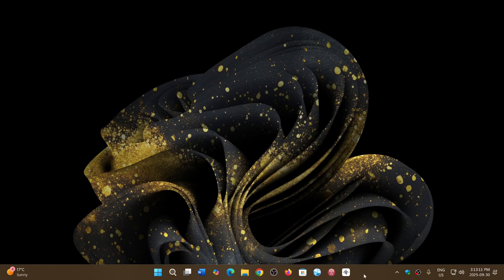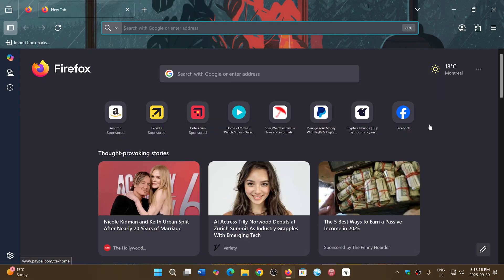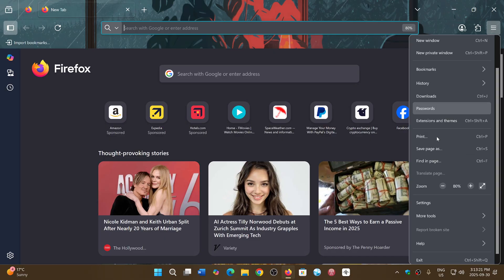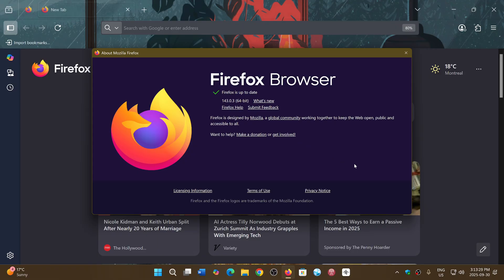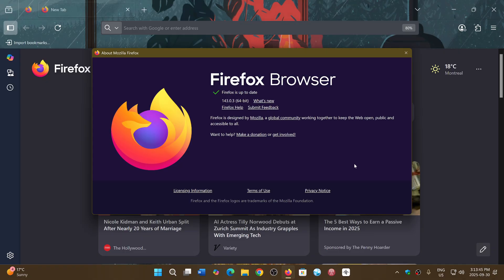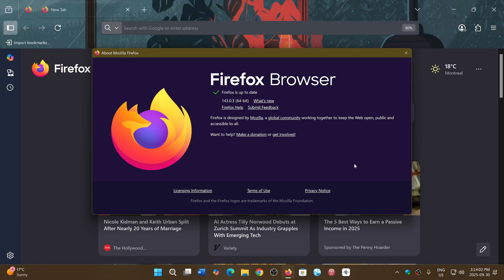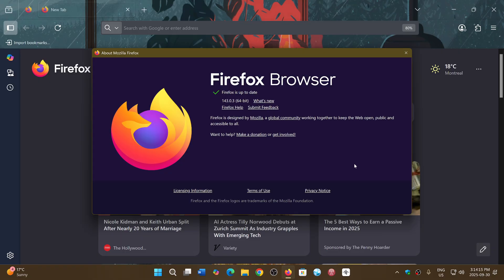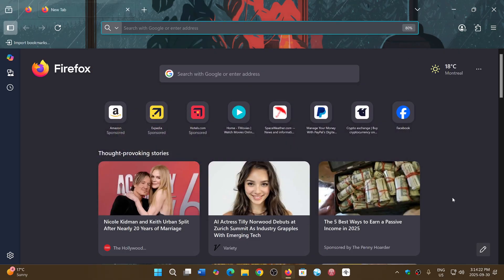Firefox 143.0.3 released with many bug fixes and 2 security updates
several fixed in this update